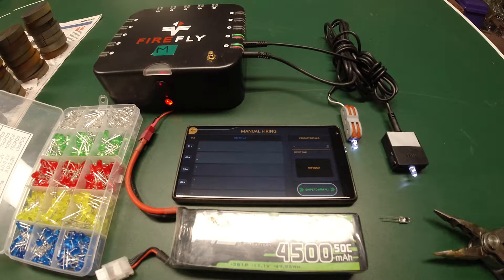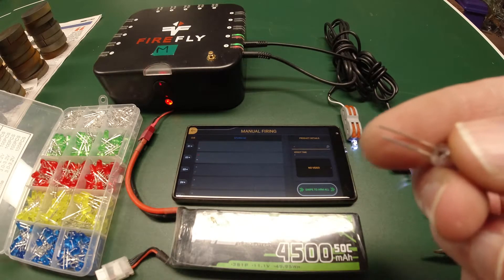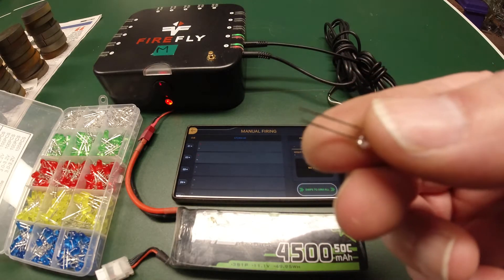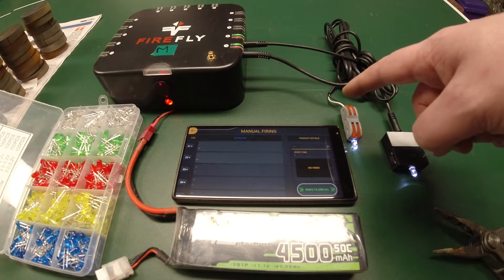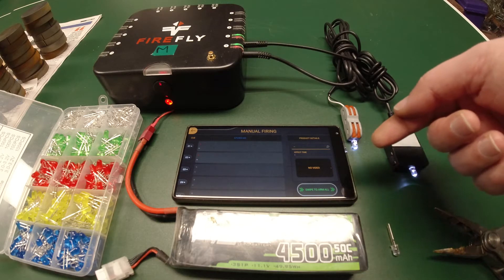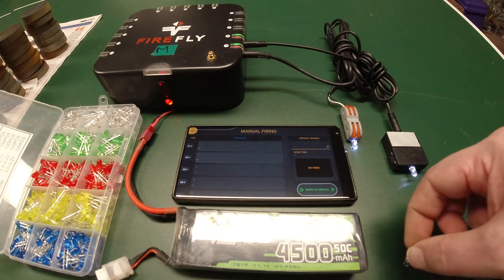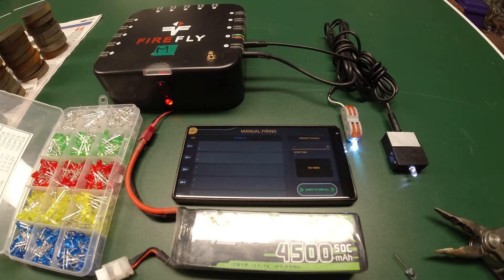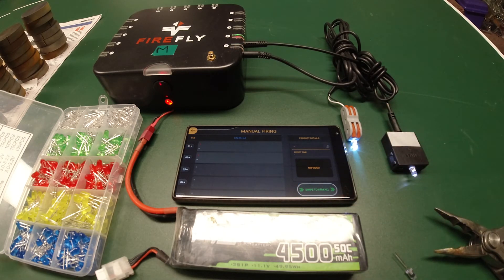2021-01-07 - Firefly LED test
How to test your FireFly cue's with LED's instead of burning up your Talons or Ematches!